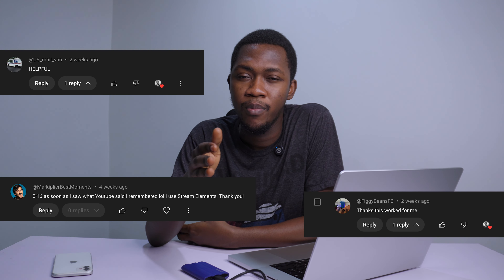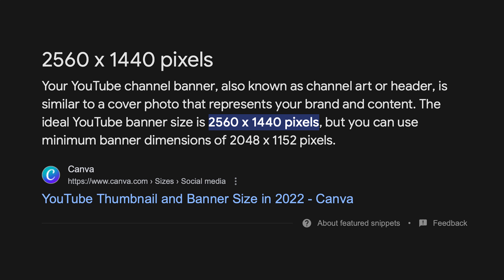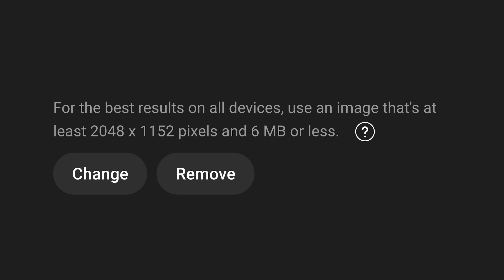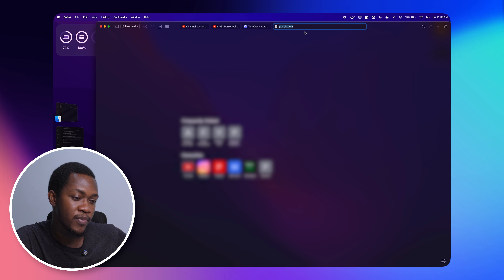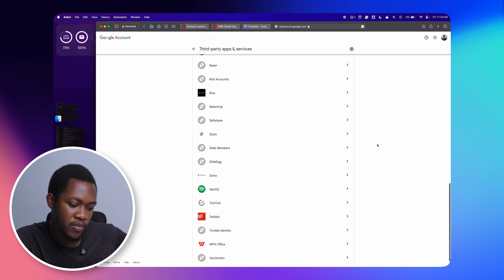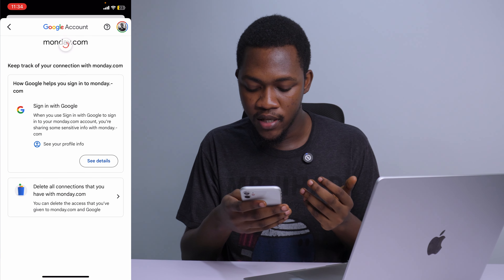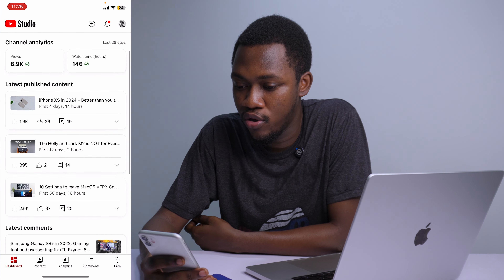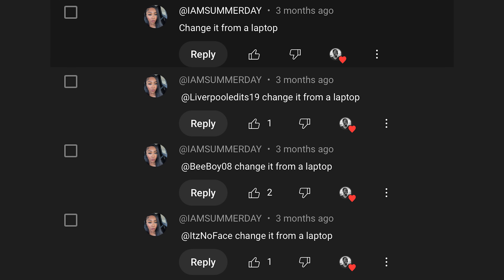YouTube Channel Banner Won't Change? Try this! (Update)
In this video, you'll find everything you need to know if you are having issues with your YouTube channel when updating your banner. Hope this video helps and if it does...

Chapters
0:00 Intro
1:01 Most common issue
2:24 My personal experience
3:32 Removing third-party services (PC)
4:15 Removing third-party services (Mobile)
5:23 How to upload channel banner (PC)
6:18 How to upload channel banner (Mobile)
6:42 Conclusion

Enjoyed the video? Consider buying me a coffee so I can make more videos like this